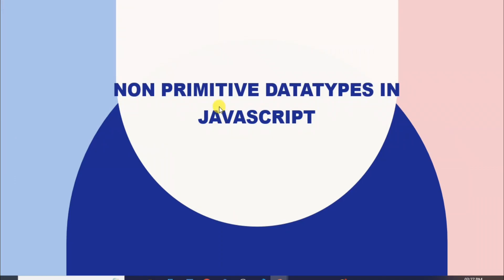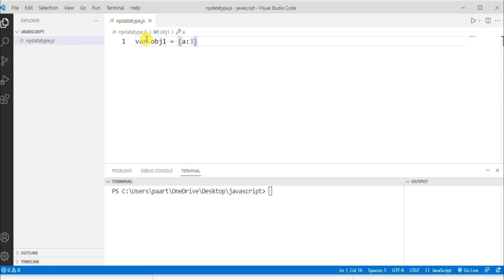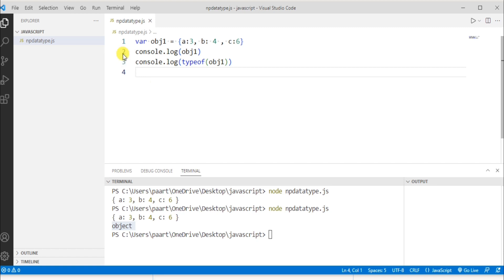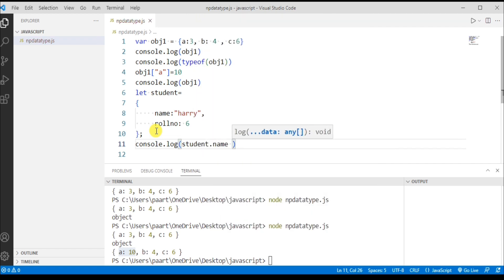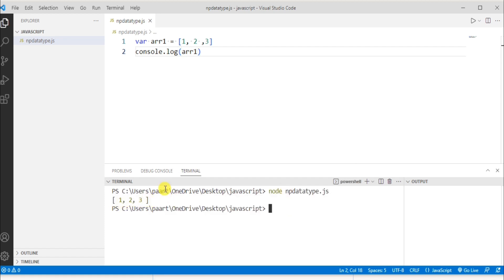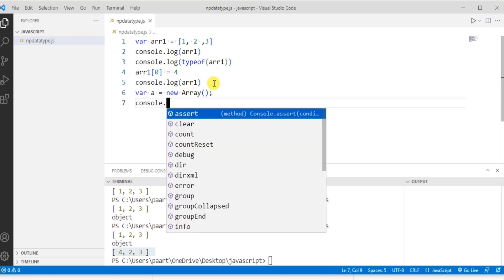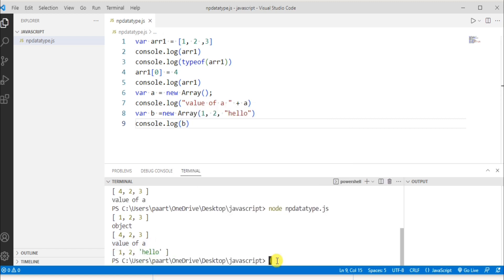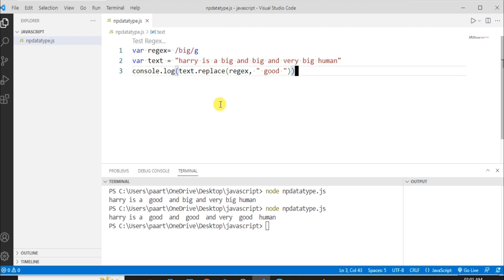#10: JavaScript Tutorial for Beginners | Non-primitive data types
Non-primitive data types in JavaScript
The ‘object’ is a non-primitive data type in JavaScript. Arrays and functions in JS belong to the ‘object’ data type.
Regular expression (RegEx) is an object that describes the sequence of characters used for defining a search pattern.